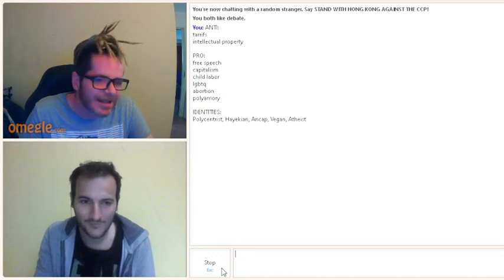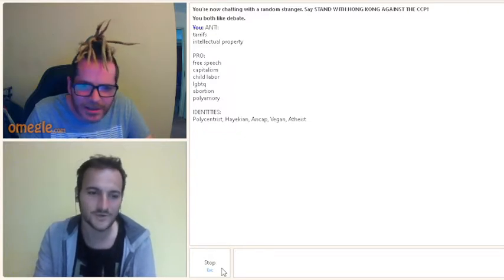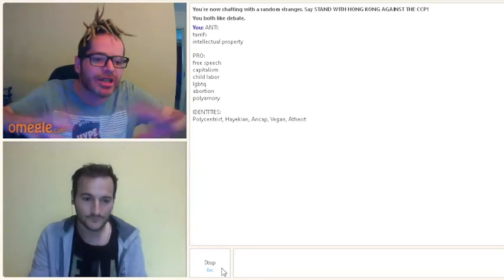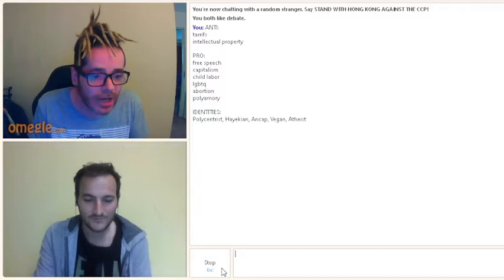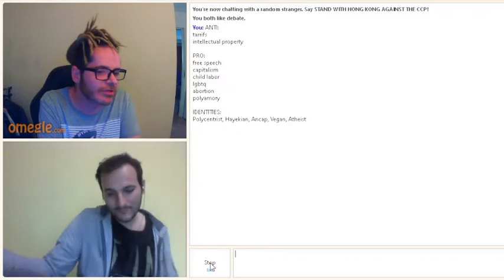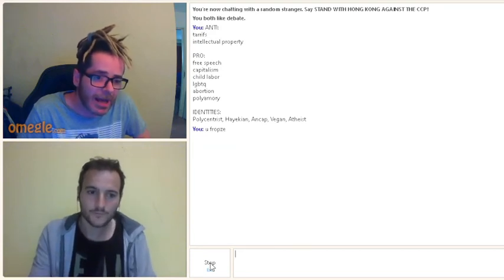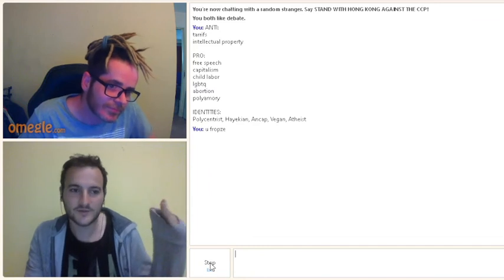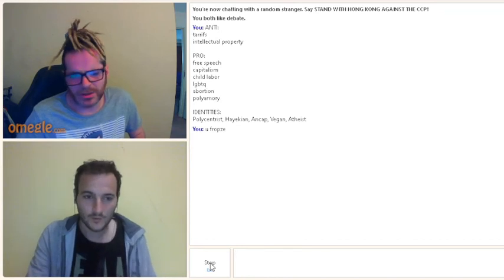He was trying to trigger me...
A devils advocate attacks ALL my positions!